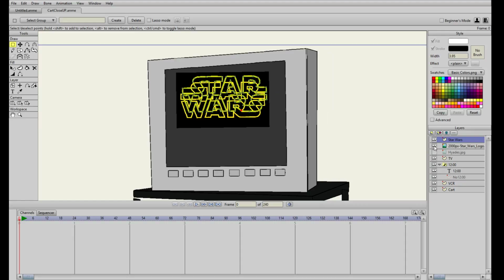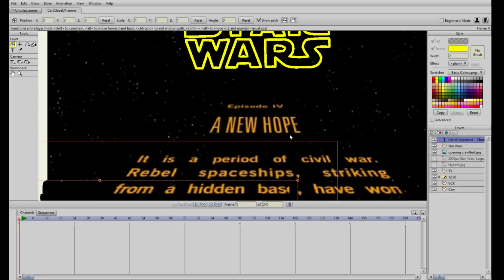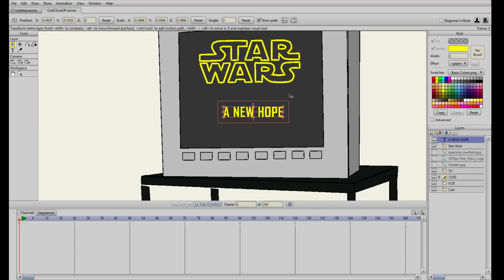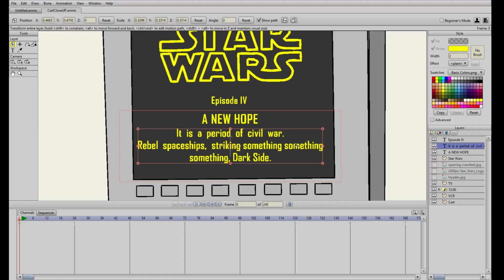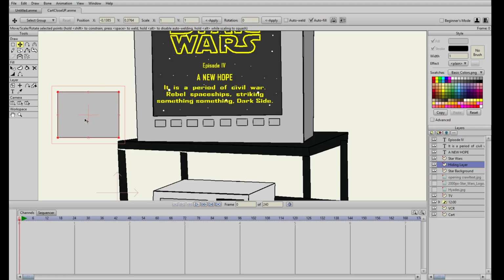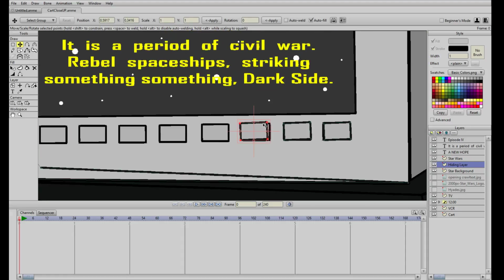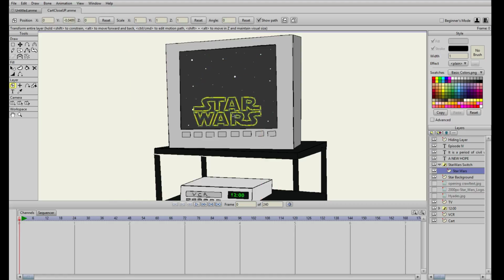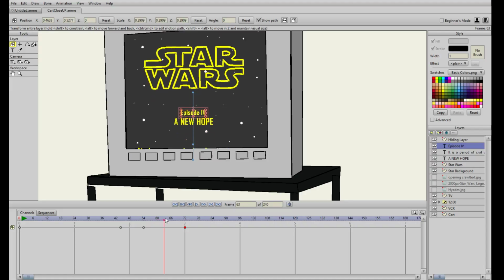Let's Animate - tbroman - Project 2 Ep.2 [Distracted]